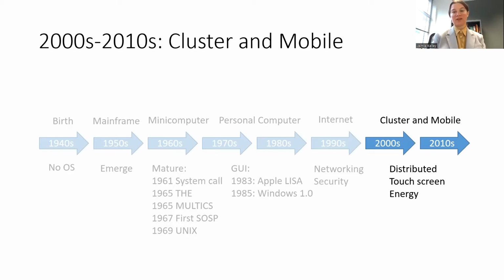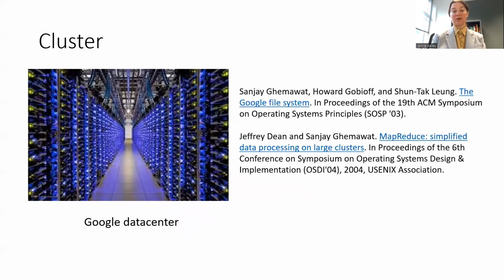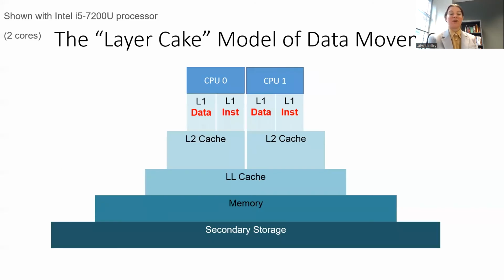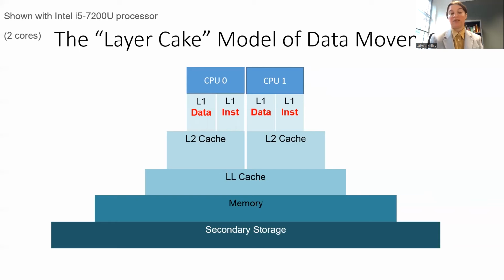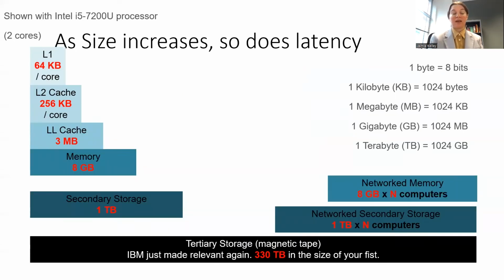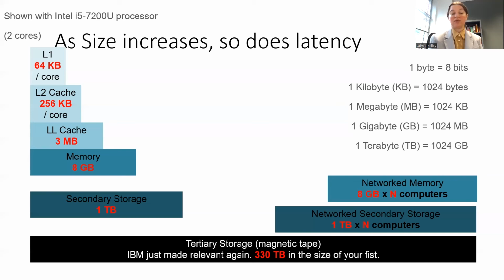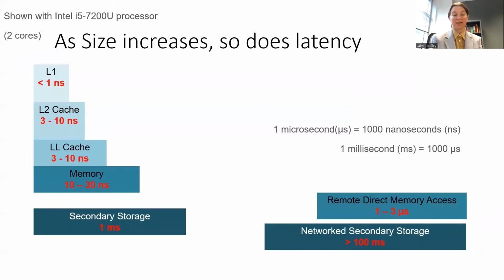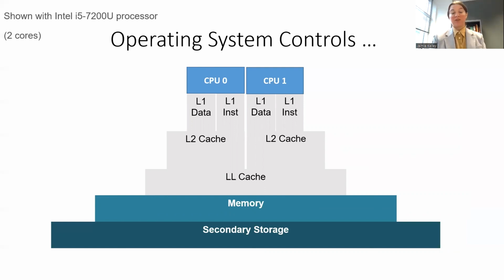Modern Computer Systems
In this video, I discuss mobile computing, clustered systems, and the layer cake model for data movement through modern computer systems.